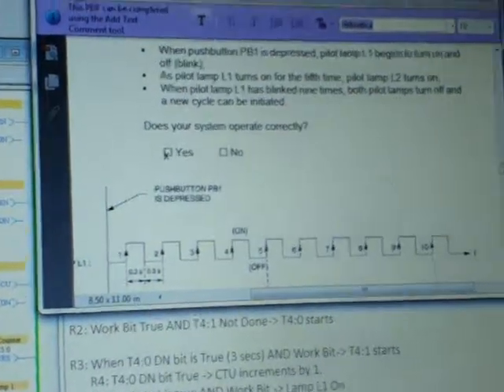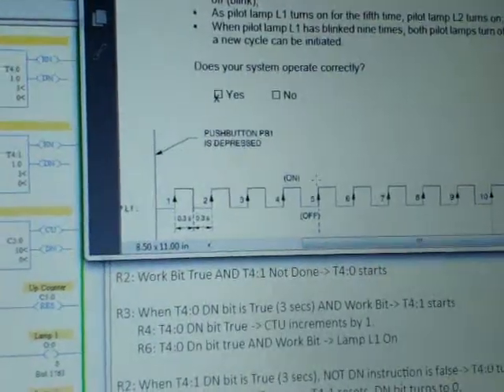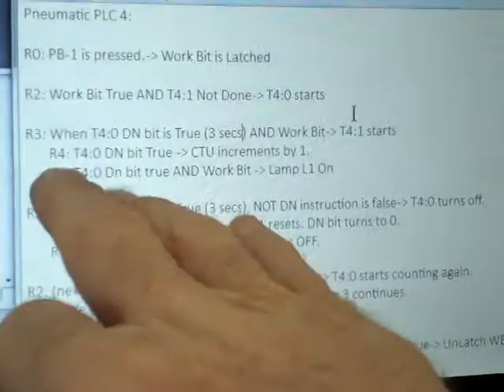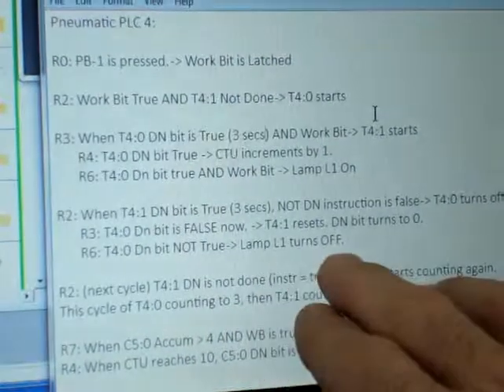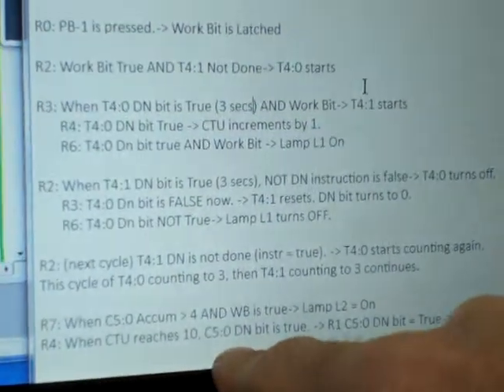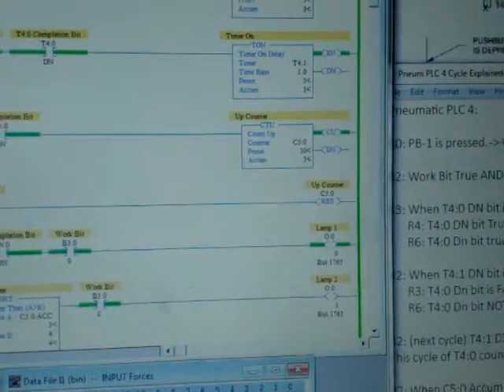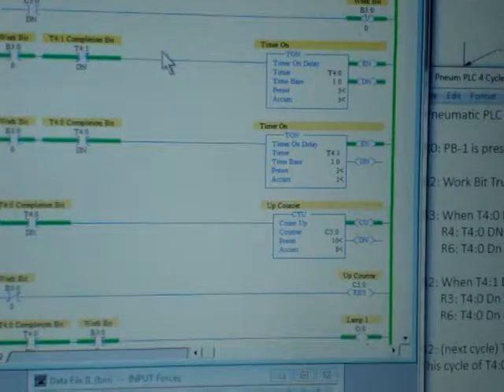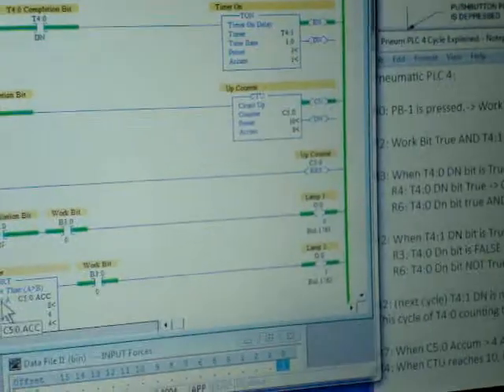Allen Bradley - 1100B PLC: timers & counters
Timer Counter & Comparison in Pneumatic PLC-4